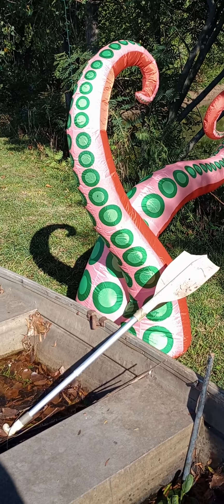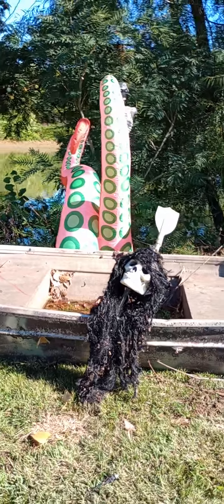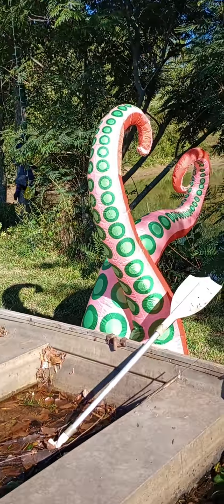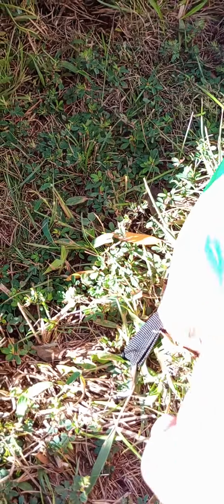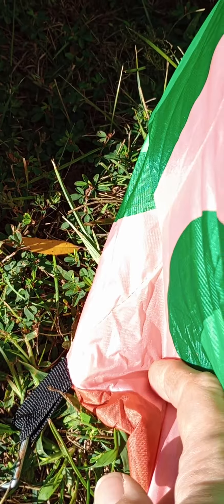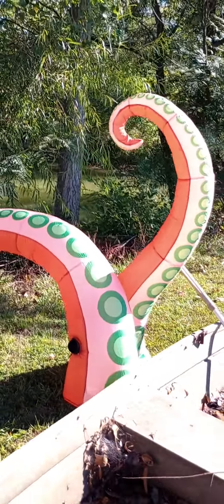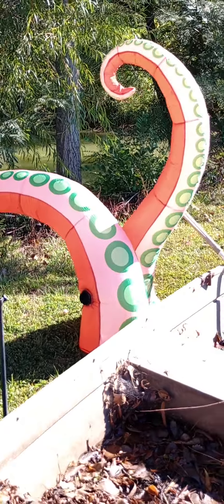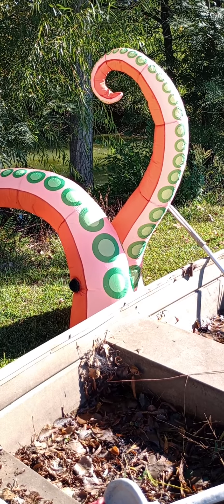inflatable octopus tentacles from Amazon.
I got this off of Amazon for around 25 / 26 bucks something like that. It's cheap it's actually in pretty good material and it just adds a little something to a scene or you can hang it on the window probably got to check this one out.